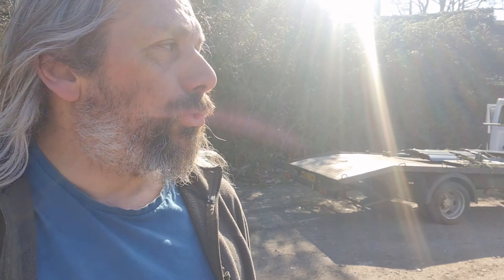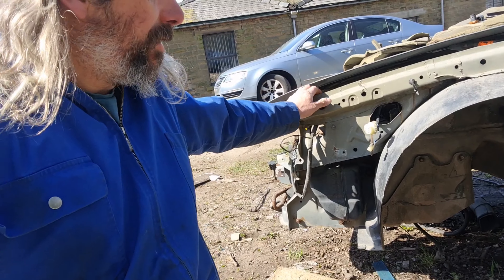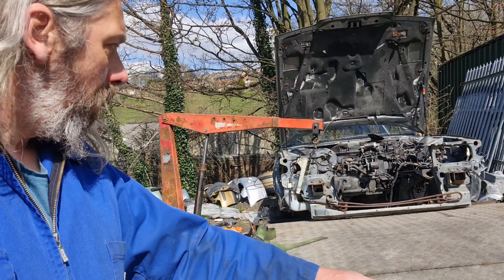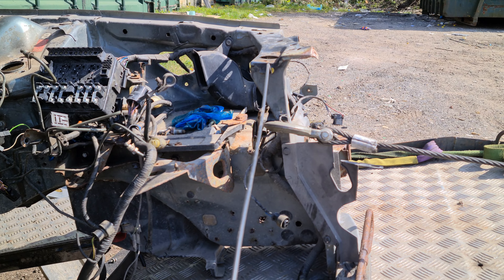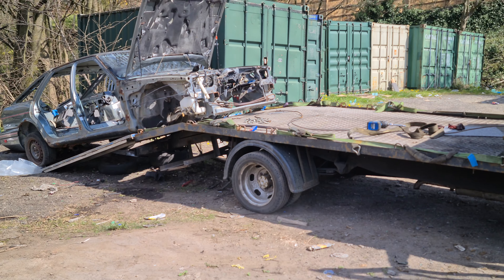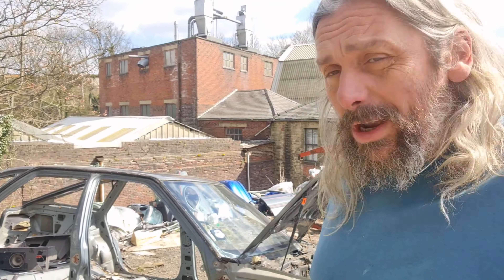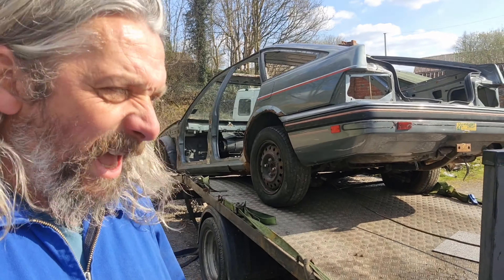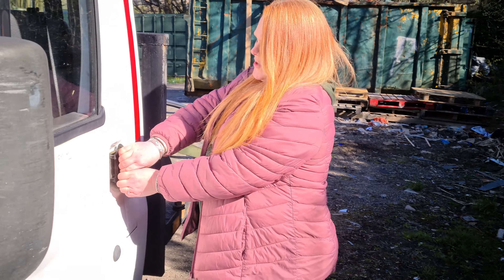Pulling a Rover 820 with no wheels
it's almost time to scrap Project Larry, but with no front end it's not tge easiest thing to get on the truck.